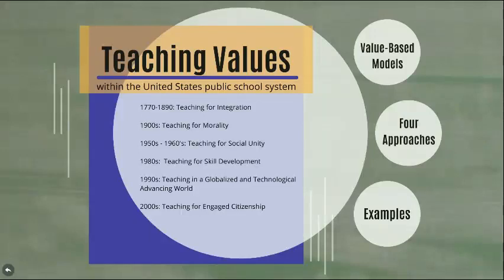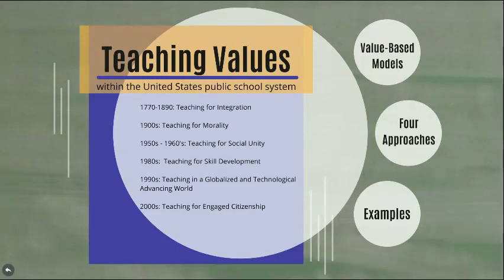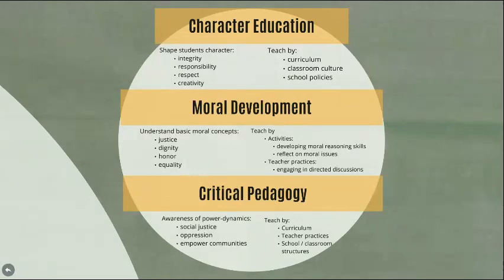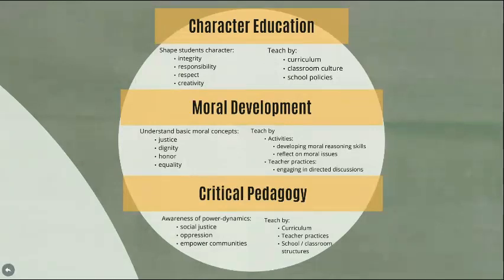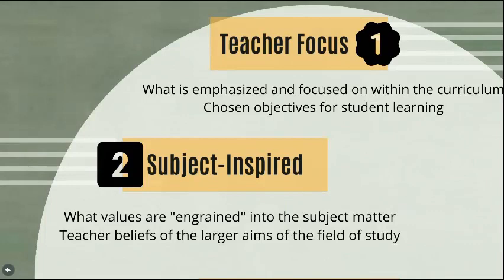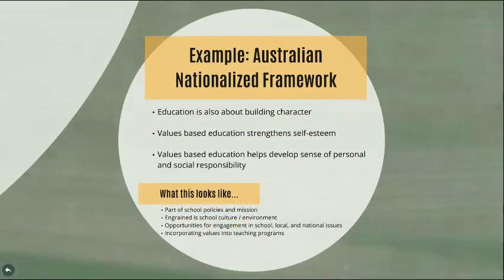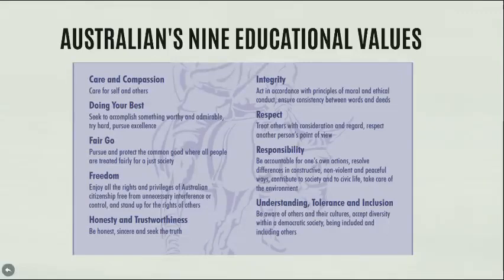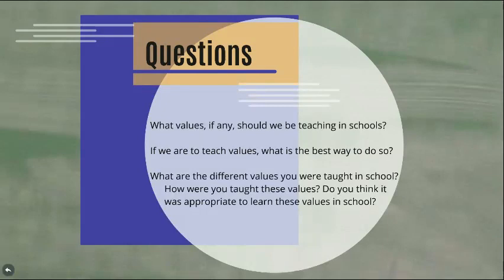Teaching Values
Let's looks at different models of value-based education.